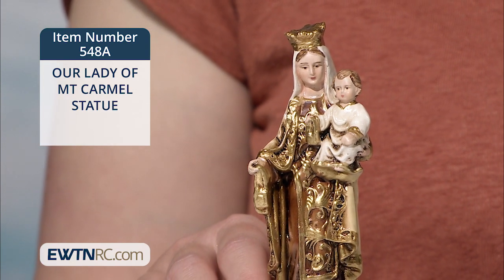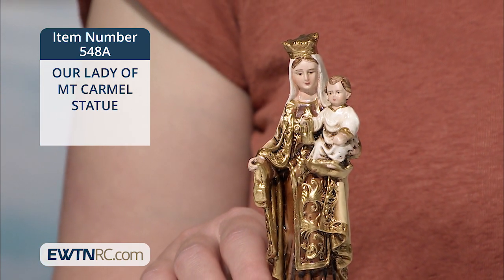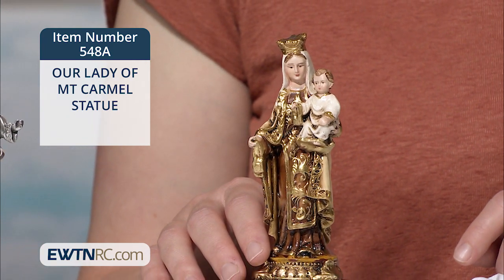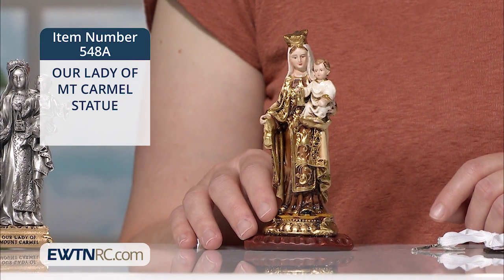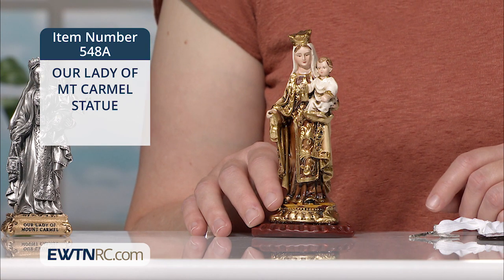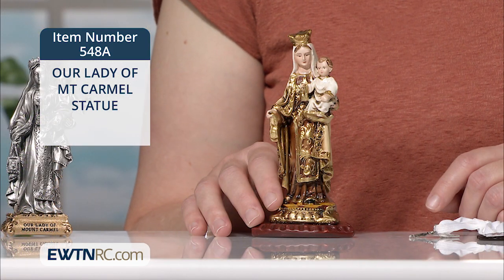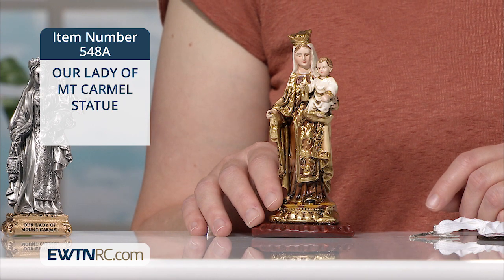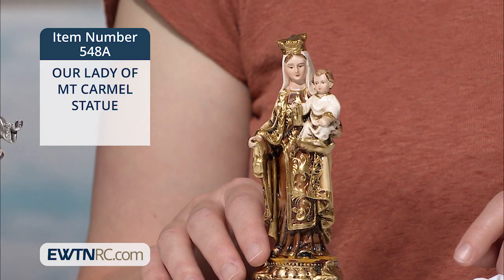548A_OUR LADY OF MT CARMEL STATUE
548A_OUR LADY OF MT CARMEL STATUE